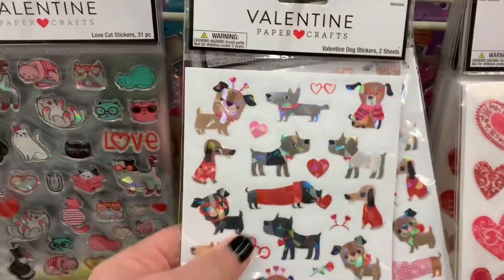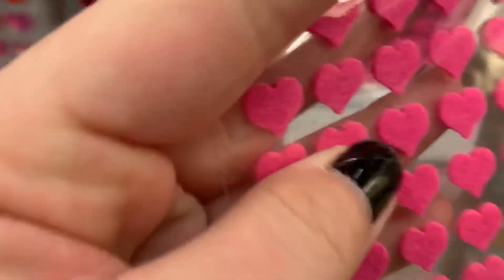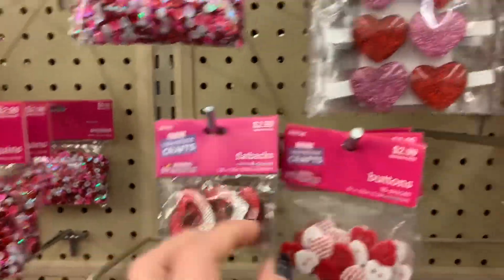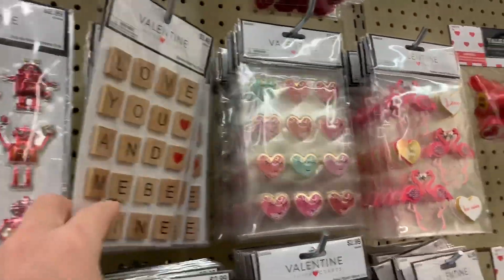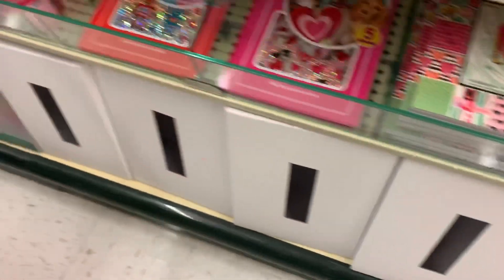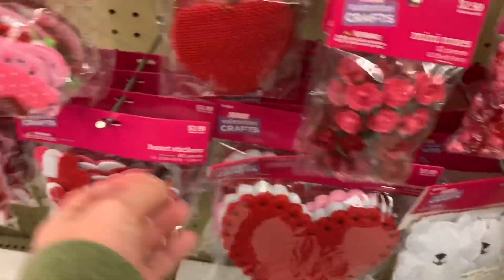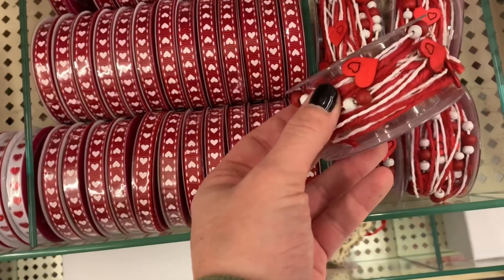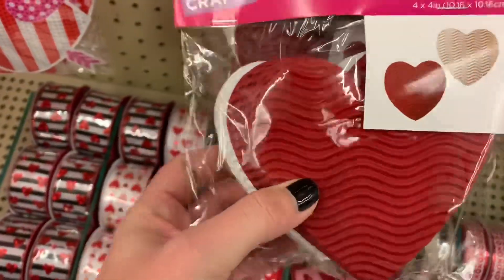*NEW* Valentines stickers at Hobby Lobby!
xoxo
Toni